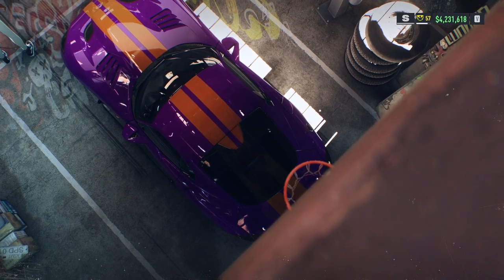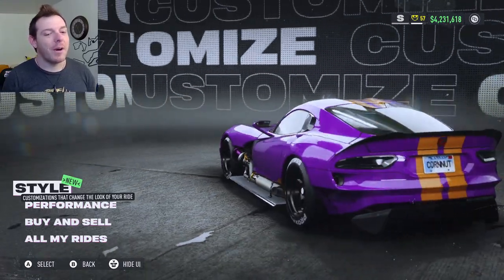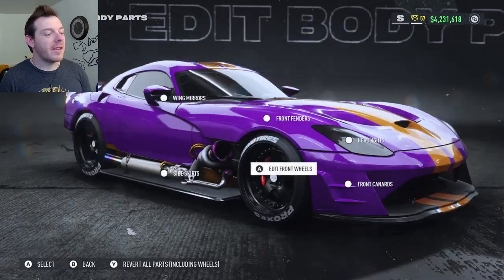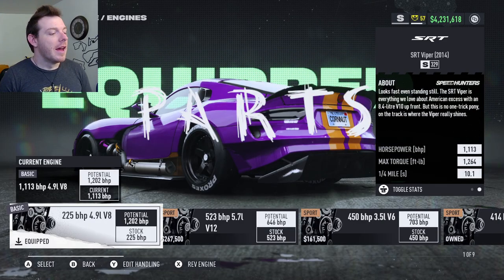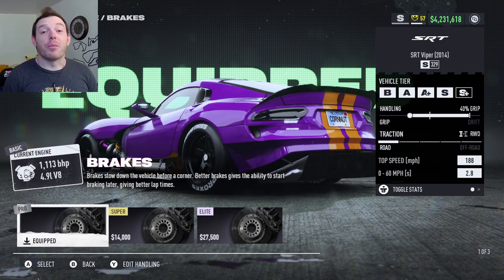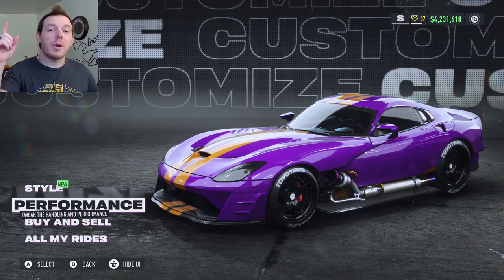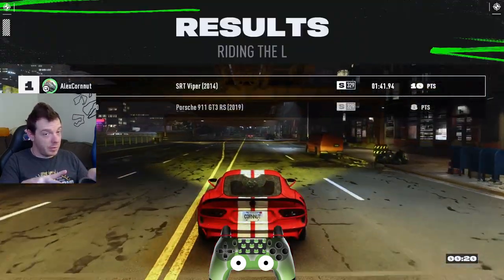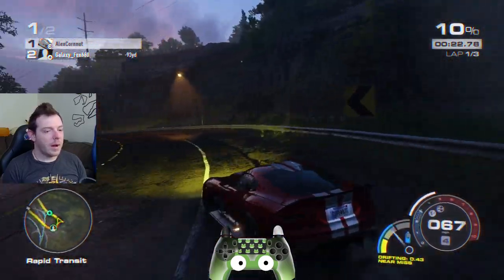VOL#3 (S Class) SRT Dodge Viper - AMERICAN MUSCLE with INSANE POWER - Need for Speed Unbound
NIL set this one up and its the most stable S Class we can bring to you.

INTRO by: Carlos from Lazy Chango (lazychango.com)